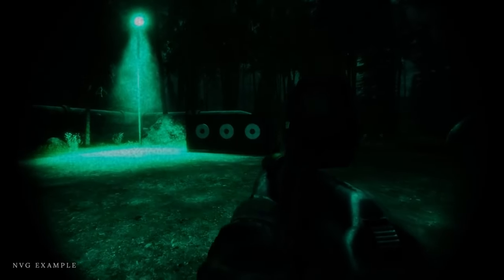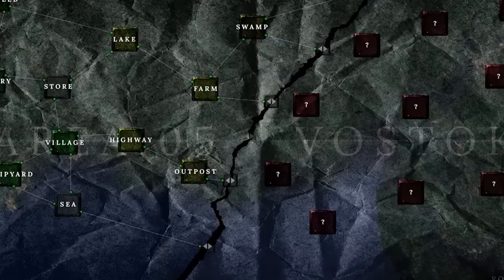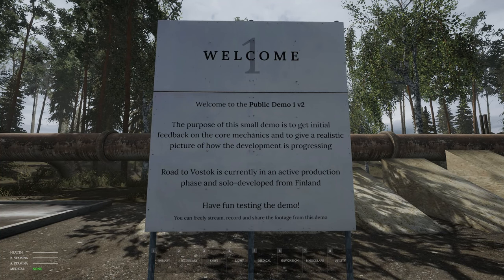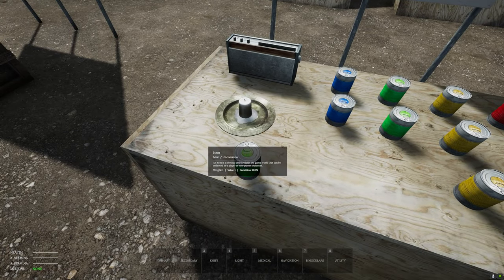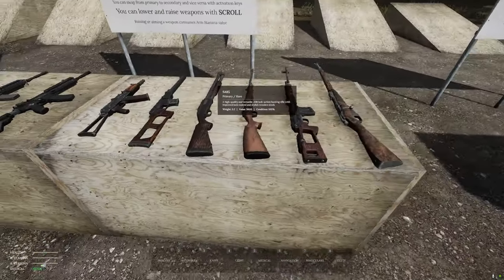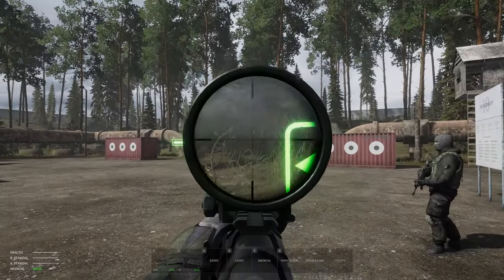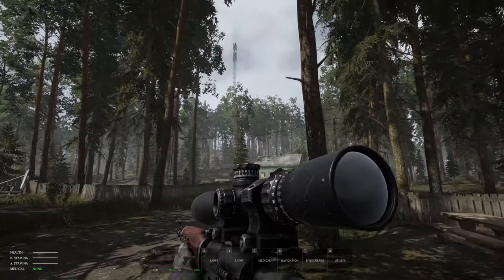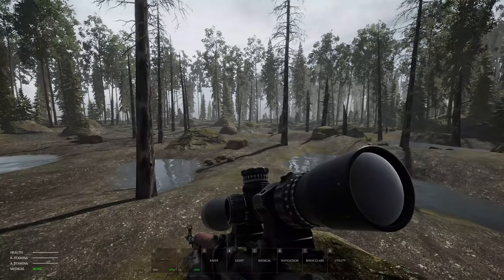On the Road to Vostok!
Nightleaf takes a look at Road to Vostok - Public Demo 1!